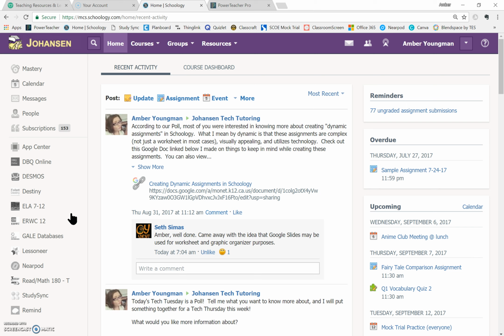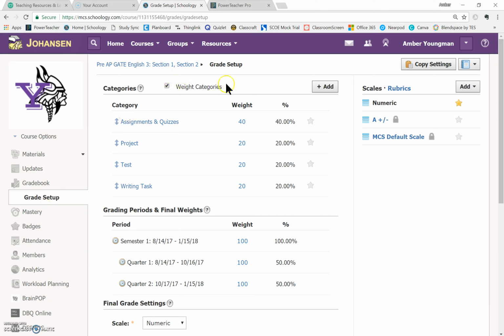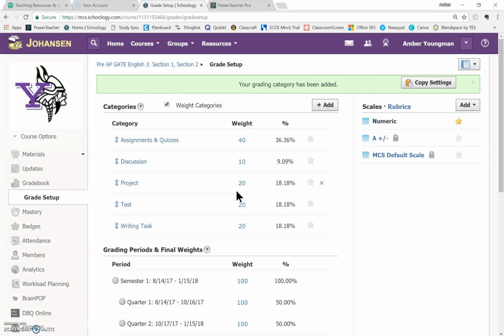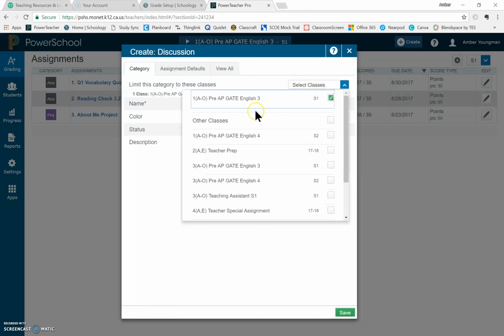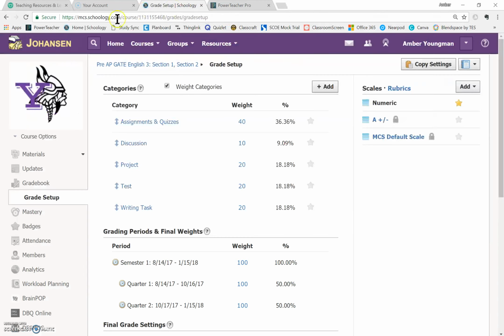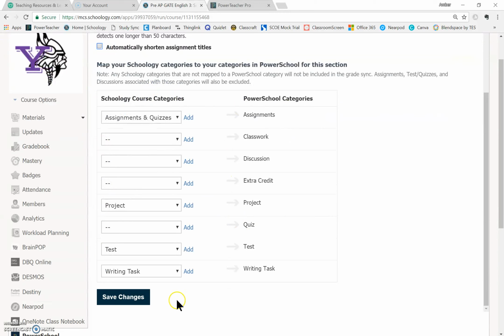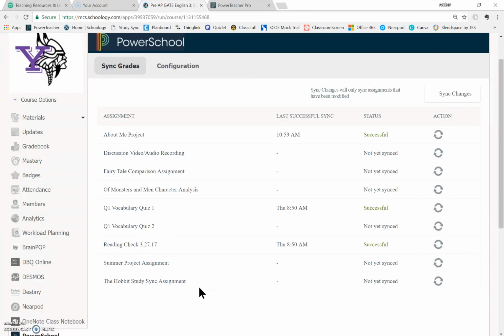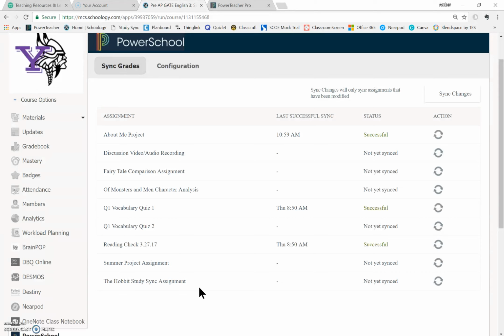Mapping Categories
A brief video that shows you how to match categories in Schoology and PowerTeacher Pro